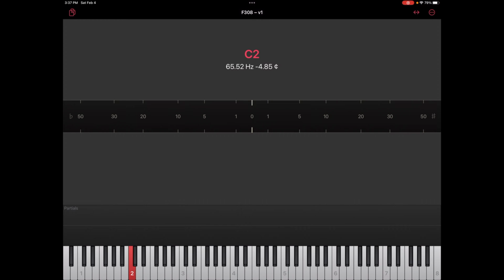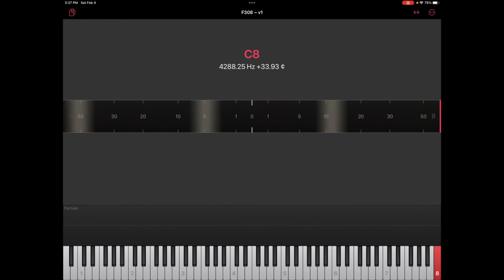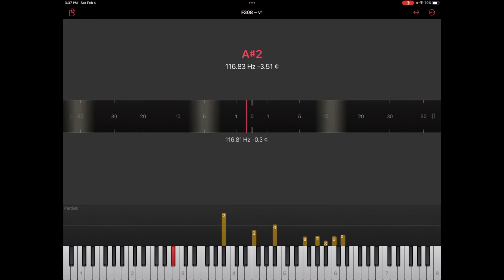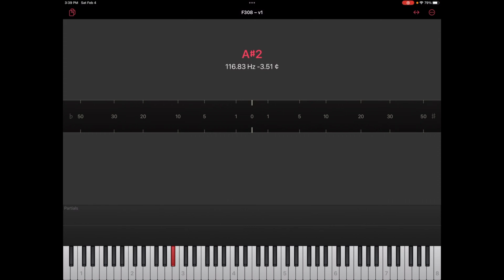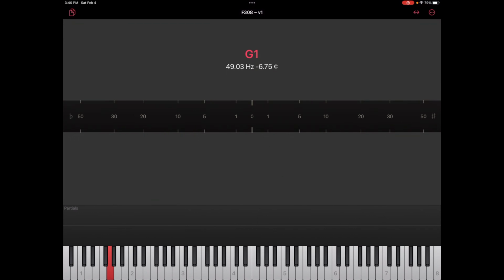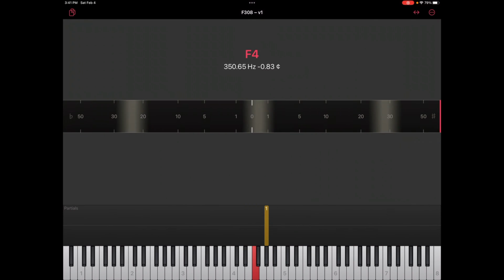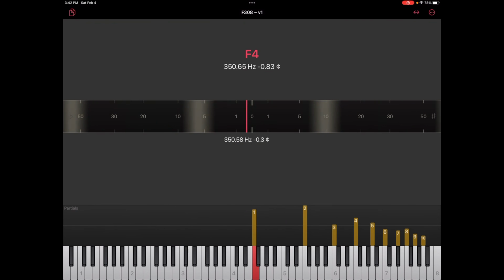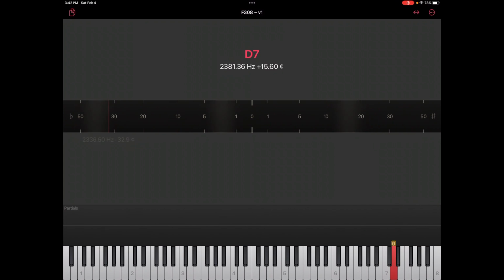Piano Tuning Made Better: Initial Attack 12ths with PianoScope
Make your piano tuning results much better by tuning more toward the initial attack and producing clean 12ths on that initial attack together. Demonstration using PianoScope software and  a Fazioli F308.